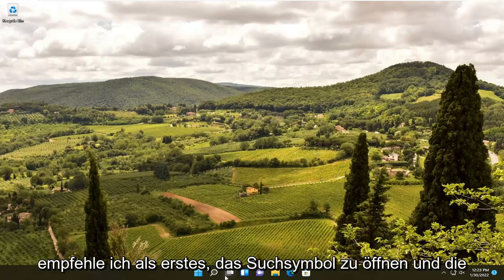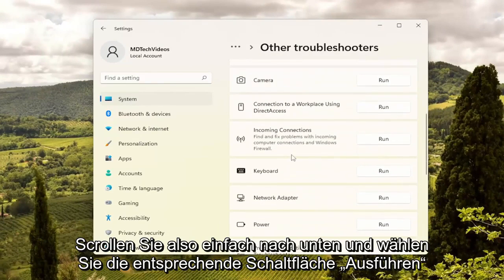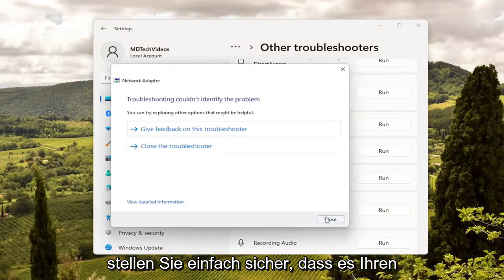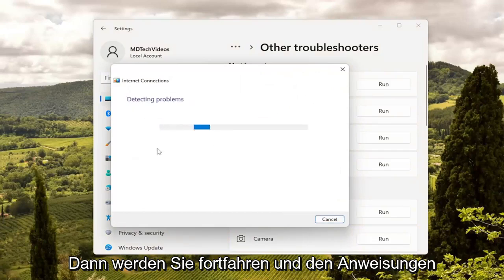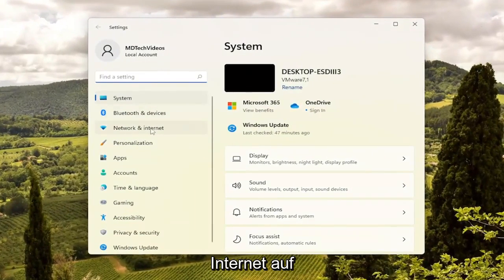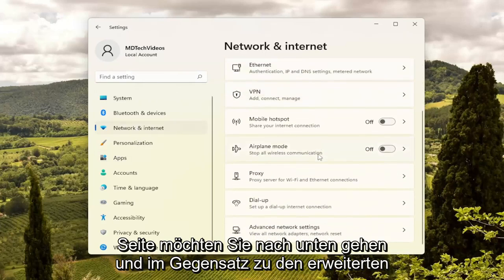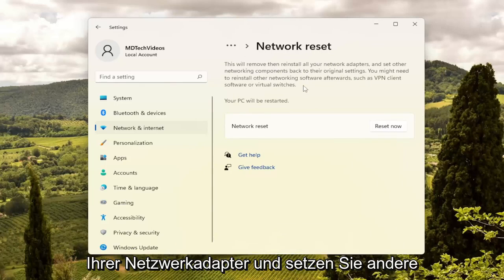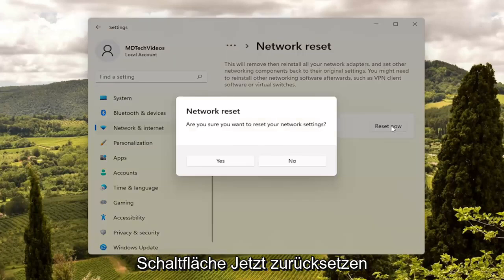Mobile Hotspot funktioniert nicht unter Windows 10/11?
Mobiler Hotspot funktioniert nicht in Windows 10- und Windows 11-Lösung

Wenn Sie den mobilen WLAN-Hotspot nicht einschalten können und eine Meldung angezeigt wird Wir können den mobilen Hotspot nicht einrichten, schalten Sie Wi-Fi auf Ihrem Windows 11/10-PC ein; Hier sind einige Vorschläge, die Ihnen helfen, das Problem zu beheben.

Mobiler Hotspot verbunden, funktioniert aber nicht unter Windows 10

Mit der heutigen Technologie können Sie sich über einen mobilen Hotspot, einen WLAN-Router oder sogar Ihr eigenes Smartphone als Hotspot mit dem Internet verbinden.

Ein mobiler Hotspot ermöglicht es Ihnen, Ihre Netzwerkverbindung mit anderen Geräten zu teilen, die eine Verbindung zum Internet herstellen oder auf das Internet zugreifen möchten, indem Sie die Wi-Fi-Funktion verwenden.

Dieses Tutorial gilt für Computer, Laptops, Desktops und Tablets mit den Betriebssystemen Windows 11 und Windows 10 (Home, Professional, Enterprise, Education) von allen unterstützten Hardwareherstellern wie Dell, HP, Acer, Asus, Toshiba, Lenovo, Huawei und Samsung.